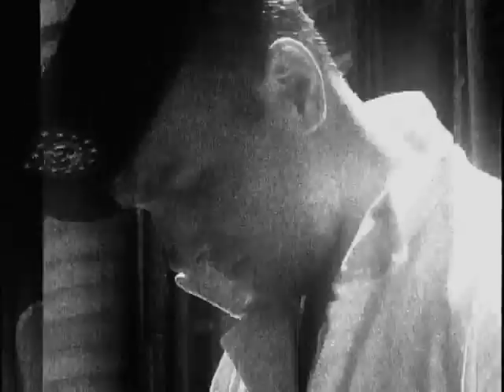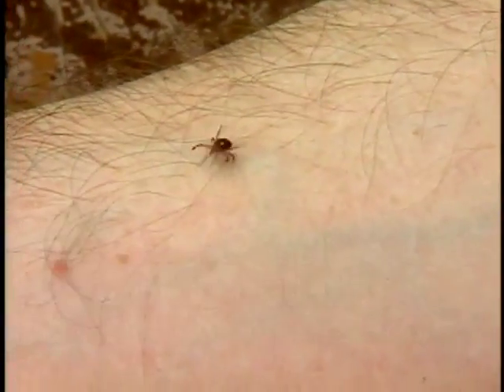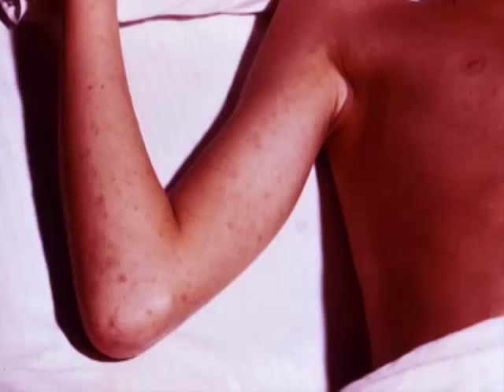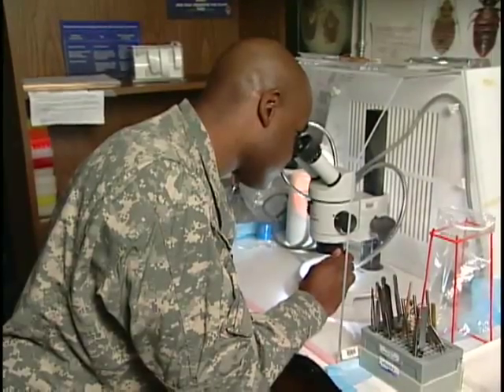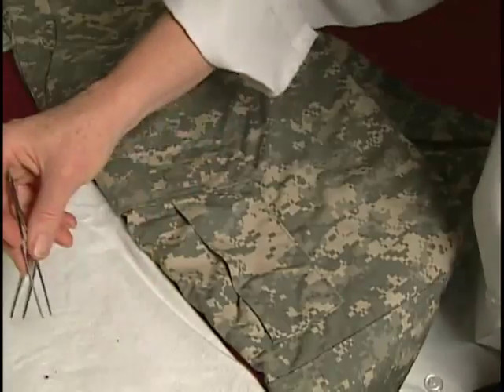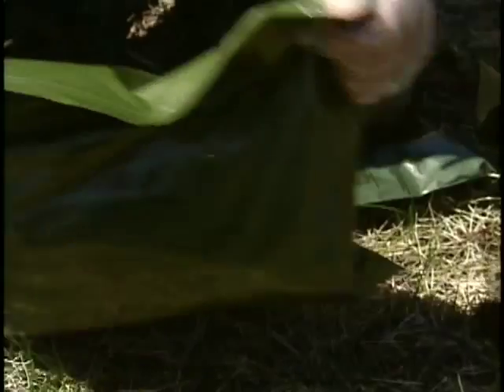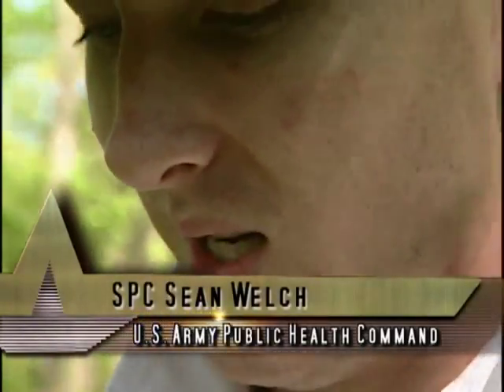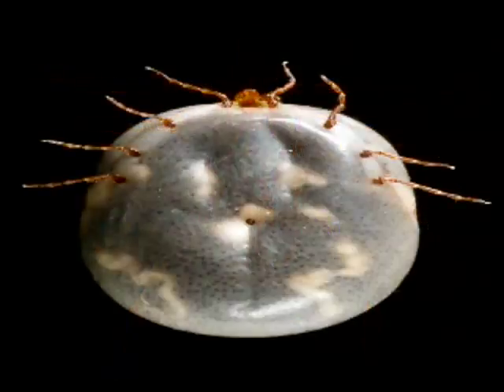Tips to deal with ticks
Sgt. Kerri Washington, Ellen Strombdahl and Spc. Sean Welch, both of the U.S. Army Public Health Command, explain how to deal with ticks. Col. Paul Little, M.D., reports.